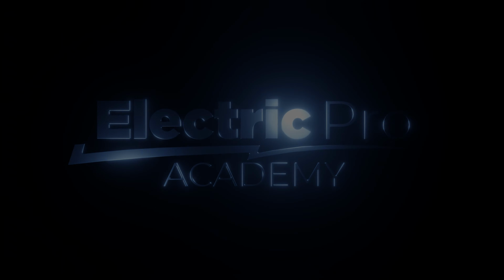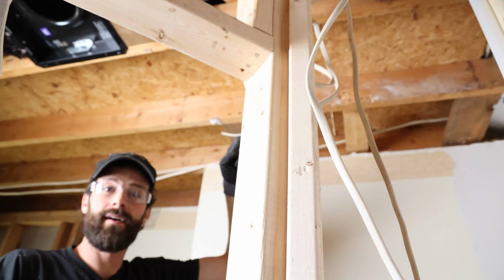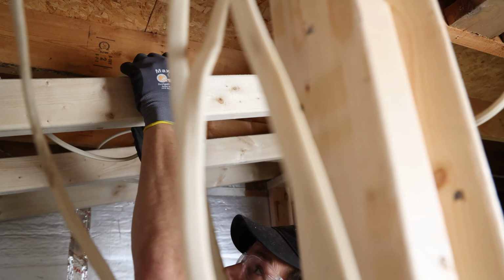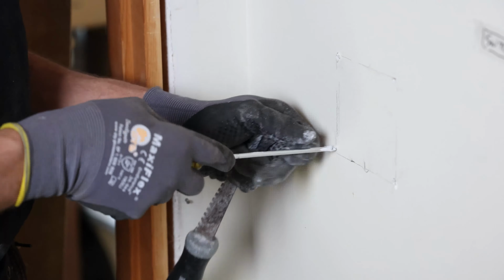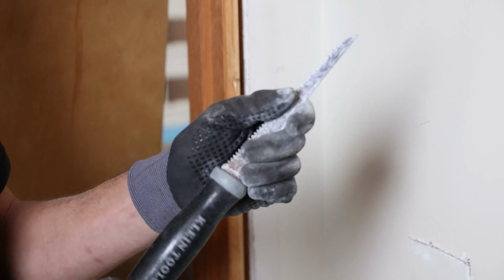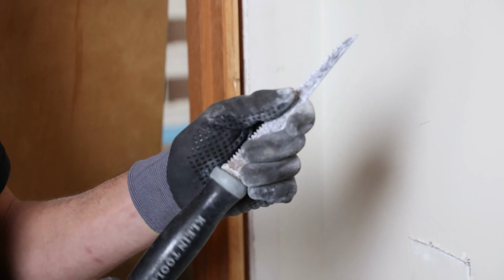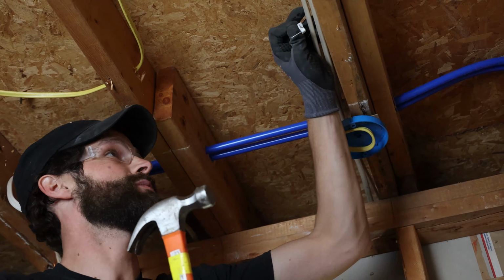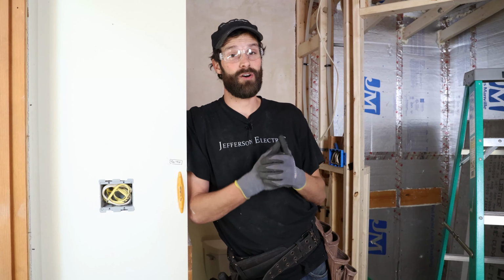Running Wire In A Bathroom Remodel (Part 1)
Electric Pro Academy - Real skills to make real money.

Synopsis:
There are those who replace a light bulb and consider themselves DIYers, then there are those who rip out the bathroom walls and redo the whole shebang! In this video, Joel will run wire for switches, overhead lighting, vanity lighting, and an exhaust fan. Such a project requires attention to the National Electrical Code (NEC), general electrical concepts, and future finishes and selections. If you’ve taken your bathroom down to the studs and have lighting or other electrical dreams, this might be just the video you’re looking for.

Within the technical instruction are recommendations and points of professionalism employed daily by Jefferson Electric masters, journeymen, & apprentices.

Got a question or ideas for a future video?

Products We’d Recommend:
Dewalt 20V Max XR Brushless Hammer Drill (DCD999)
Dewalt 20V Max XR Brushless Impact Driver (DCF887)
Dewalt 20V Max XR Brushless Sawzall (DCS367)
Knipex Lineman's Pliers
Irwin 16 oz. Fiberglass Hammer
Klein Tools Insulated Screwdriver Set
100' 12/2 Romex
Klein Tools Folding Jab Saw
Swanlake 33' Green Fish Rods/Sticks
Assorted Wire Nuts
Scotch Super 33+ Black Electrical Tape
Electrical Wire Staples
Milwaukee Wire Strippers
Milwaukee FASTBACK Utility Knife
Milwaukee Folding Rule (Inside Reading)
3-Gang New Construction Electrical Box
Steel Pancake Box

[] Dedicated bathroom circuit [NEC 210.11(C)(3) & 210.52(D)]
[] Wire fill for pancake box [NEC 314.16 & Table 314.16(A)]
[] 4.5' Romex securement [NEC 334.30]

Outline:
0:00 - Introduction
0:12 - Mounting An Awkward Electrical Box
3:41 - Running Wire From A 3-Gang Switch Box
11:25 - Sharing a Hot Feed With A 2nd Switch Box
15:02 - Cutting A 2-Gang Remodel Switch Box Placement
16:35 - Bathroom Wire-Run & Circuit Considerations
17:53 - Running A Hot Feed For A Neighboring Closet
19:30 - Running A Switch Leg For 3 Wafer Lights
23:13 - Running A Switch Leg For Vanity Lights
27:28 - Mounting A Ceiling Light Box
30:01 - Mounting a Ceiling Pancake Box
32:45 - Fishing Wire Through A Finished Wall
34:04 - Terminating Wire In A 2-Gang Remodel Box
36:55 - Project Pricing Considerations

Electric Pro Academy is a multimedia team dedicated to training and instructing DIYers and professional electricians for the growth and dignity of the craft nationwide.

Jefferson Electric installs and services residential, commercial, solar, and Tesla systems in Indianapolis, IN.